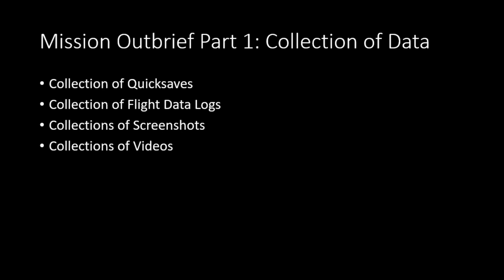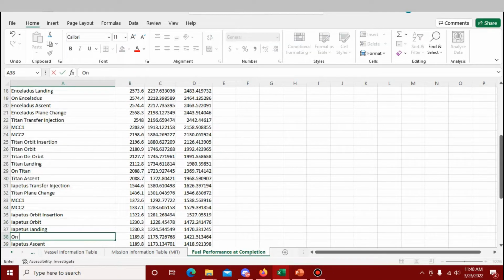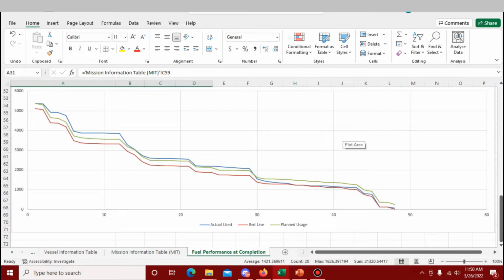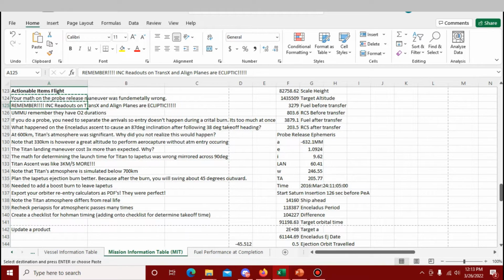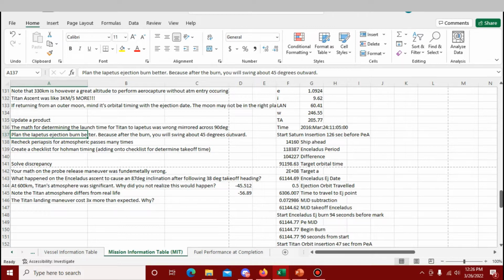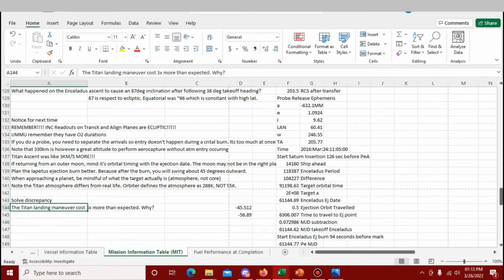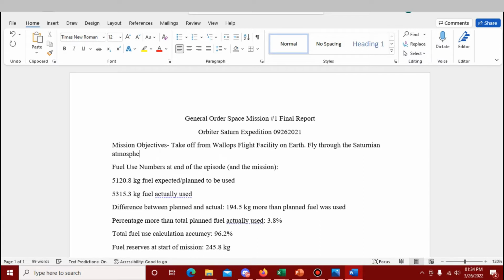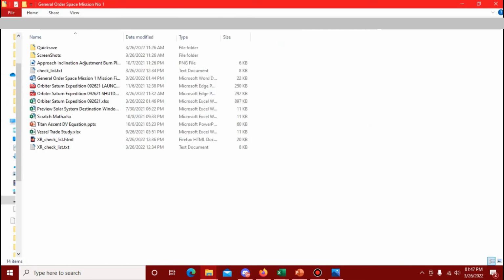Planning and Flying Space Mission Simulation #1 for Orbiter [8of8]: Close-Out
A series featuring the planning and flying of a space mission that might be able to happen in 100 years. In episode 8, we debrief the entire mission.

Debriefing includes the following 3 major aspects: collection of data, generation of actionable items & the report, and final closeout.

Part 1 Collection of Data: (0:00)
Part 2 Actionable Items: (20:30)
Part 3 Final Items: (49:07)
Mission Slideshow: (1:05:35)